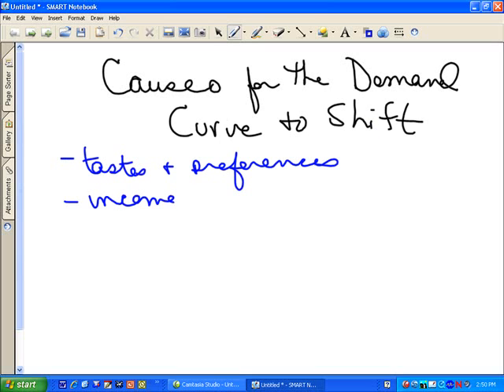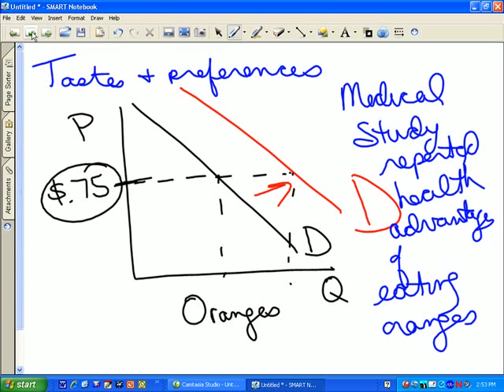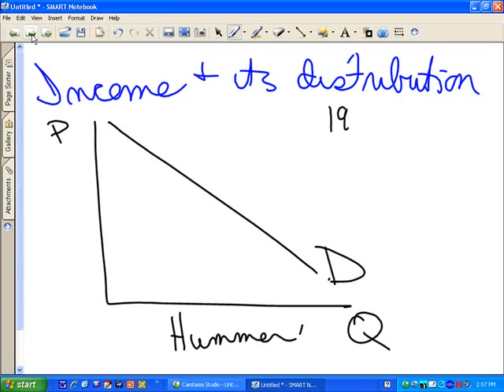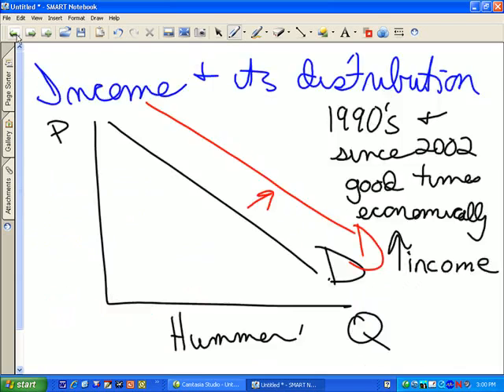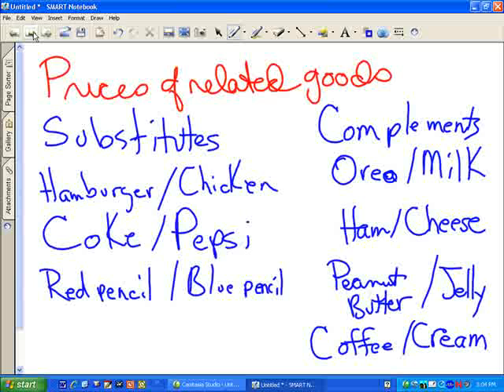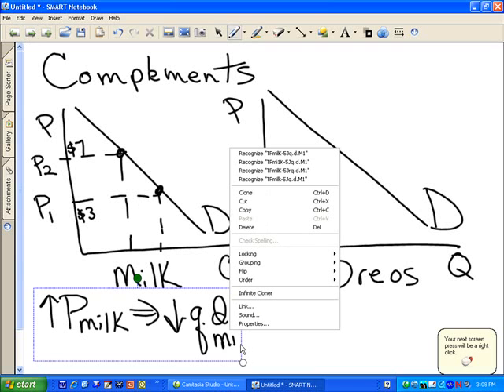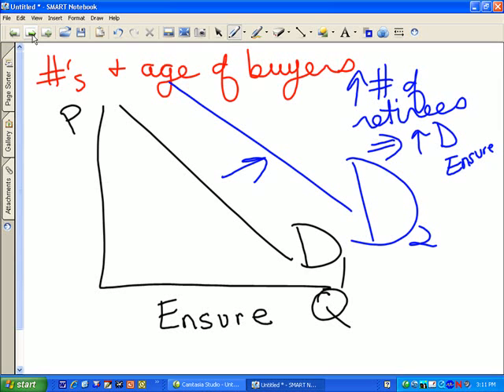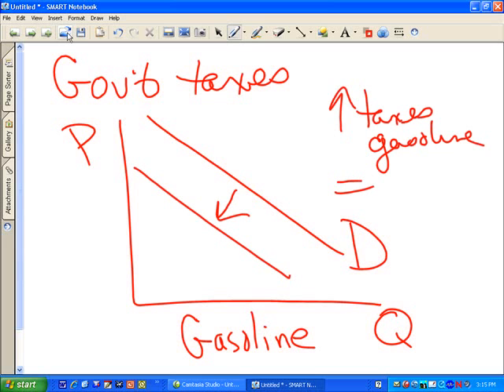Demand Curve Part 1 May 2015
Just about every research study is some factors extended along with utilizes charts along with algebra. Almost all incorporate concerns at the conclusion. Agreement is provided intended for school teachers to be able to redistribute along with alter these resources around they will such as. These kinds of resources were being that is generated by the Economics Circle project together with financing from your JISC.